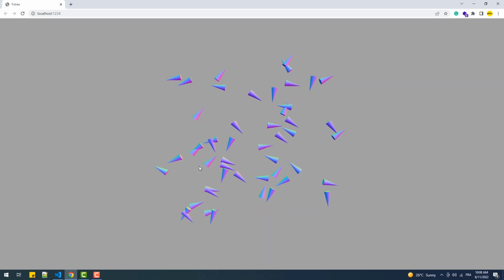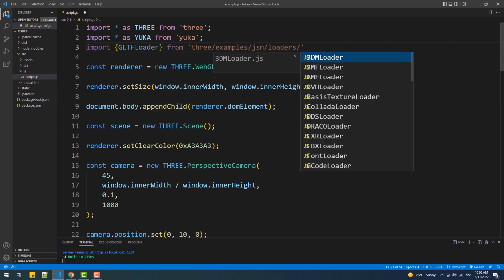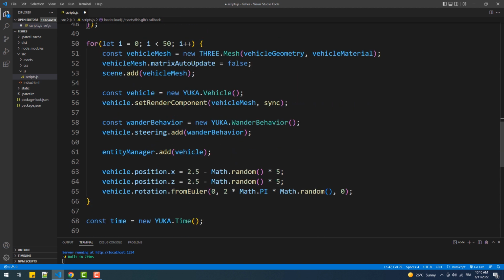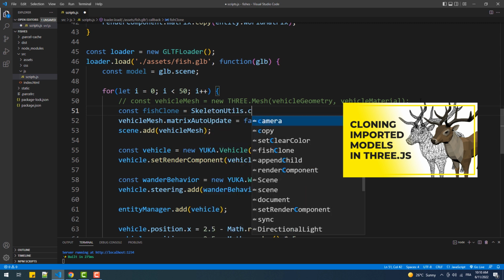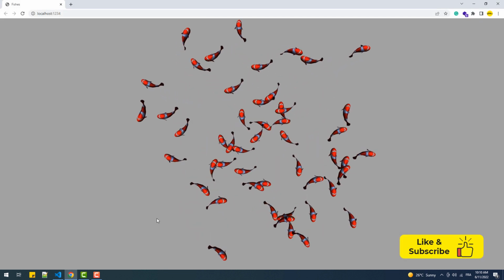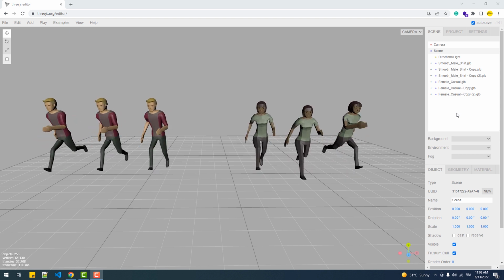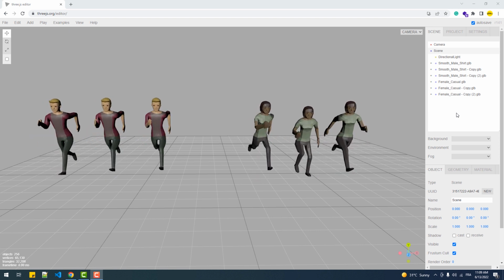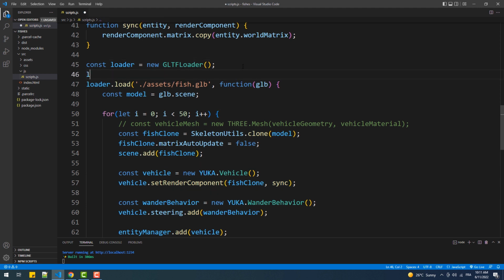Clone And Animate Randomly Moving Fishes Using Three.js & Yuka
In this video, we're going to learn how to clone loaded models and animate them.
Camera Movement In Three.js Using GSAP (A case where I had the clones having the same animation but each in a different "phase")
The boilerplate that I'm using in my tutorials